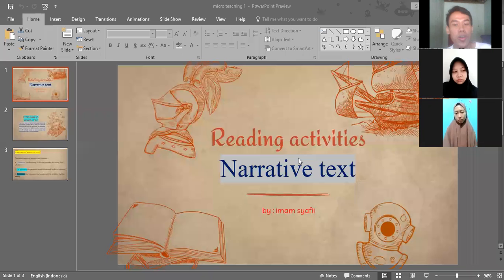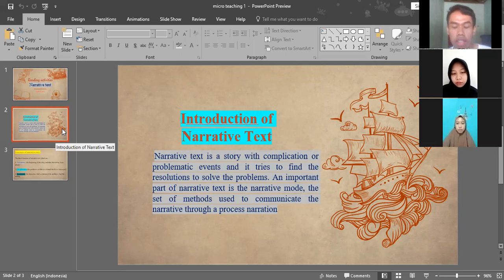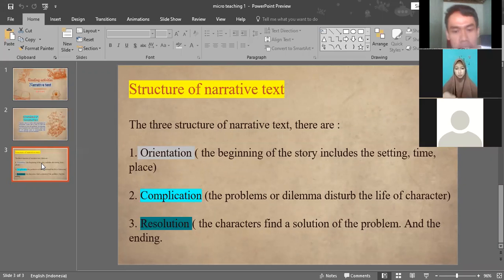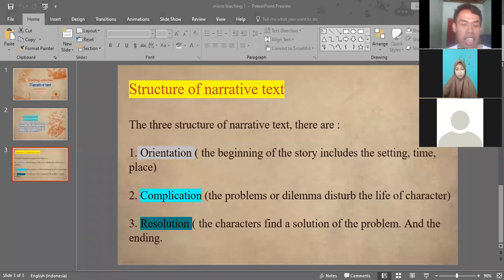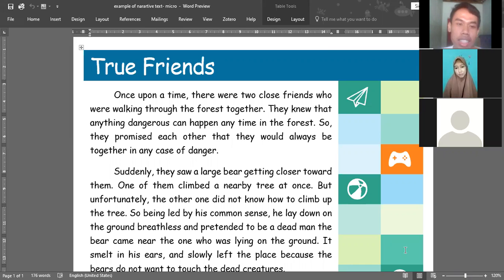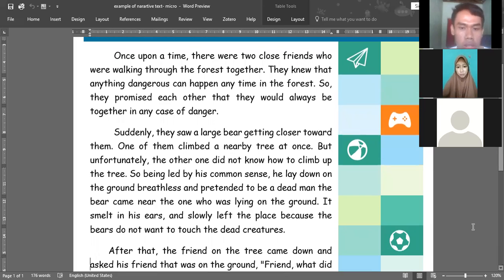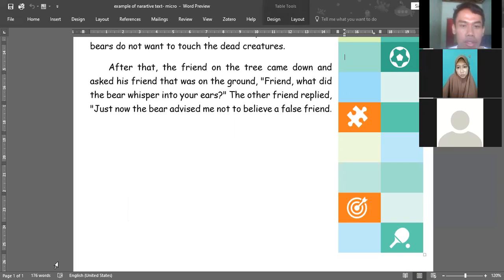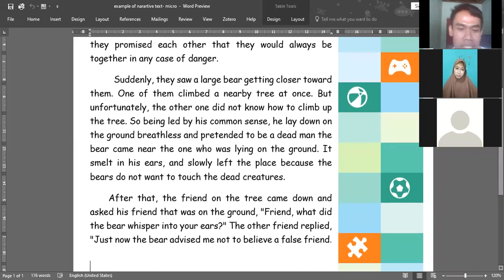Reading skills ( Narrative Text) imam syafii 2nd group